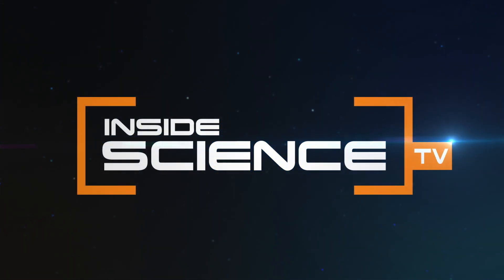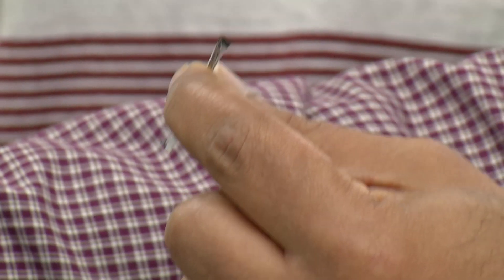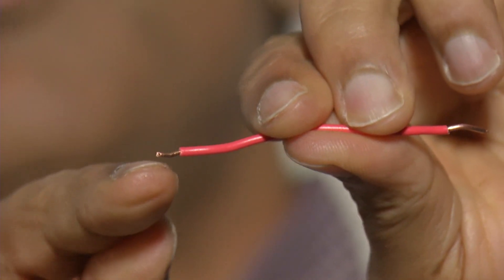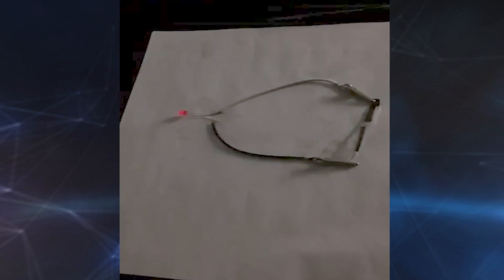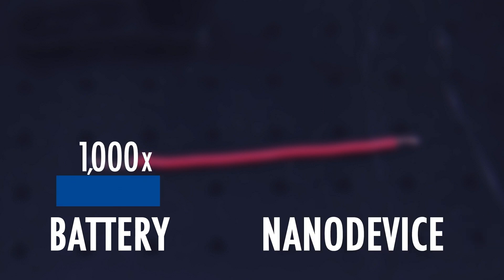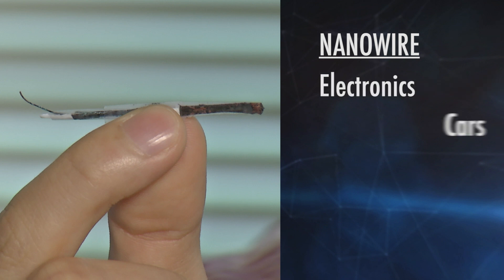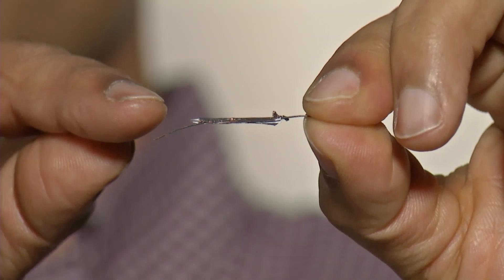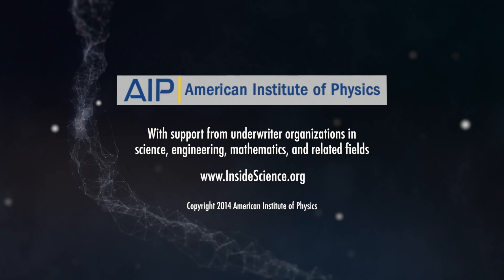Nano-Wire Packs Portable Power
Find out how your shirt or jeans pocket could charge your smartphone.